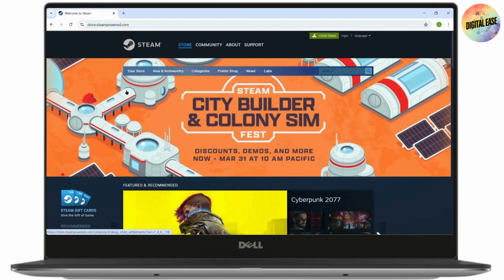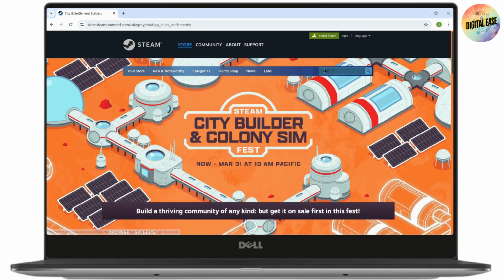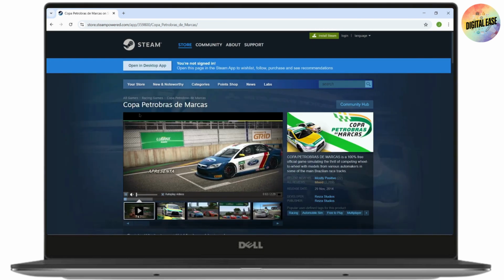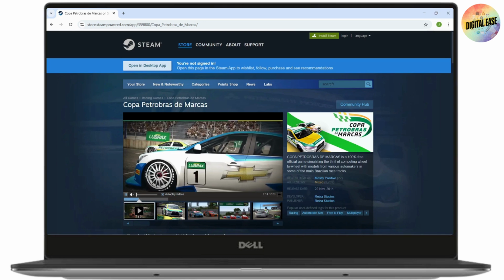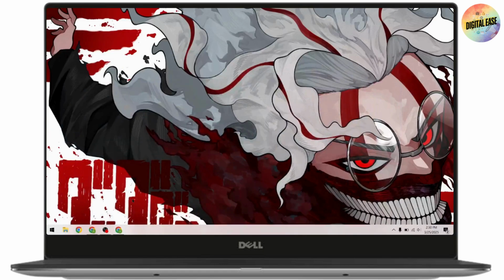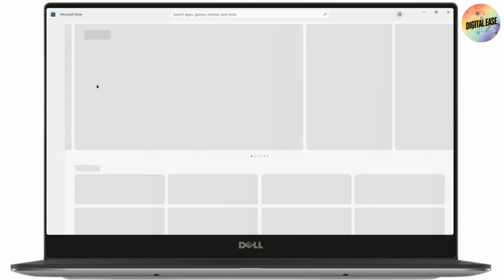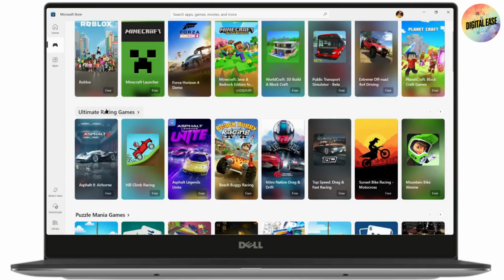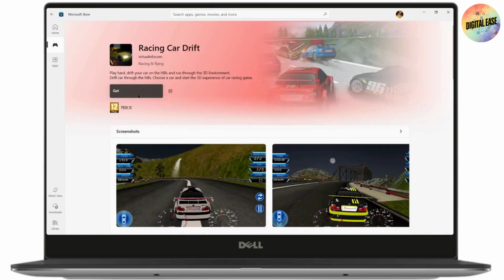How To Download Racing Games in PC OR Laptop | Free PC Games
How To Download Racing Games in PC OR Laptop
how to download racing games in pc
download racing games on pc or laptop
how can i download racing games on laptop
how do i download racing games on laptop

In this video, we show you how to download racing games on your PC or laptop. Follow the steps to use platforms like Steam and Microsoft Store to access free racing games and enjoy your gaming experience!

0:00 - Introduction: How to Download Racing Games
0:12 - Step 1: Install and Set Up Steam
0:36 - Step 2: Search and Download Free Racing Games on Steam
1:00 - Step 3: Use Microsoft Store for Racing Games
1:20 - Step 4: Install and Play Your Racing Game
1:30 - Conclusion: Final Thoughts